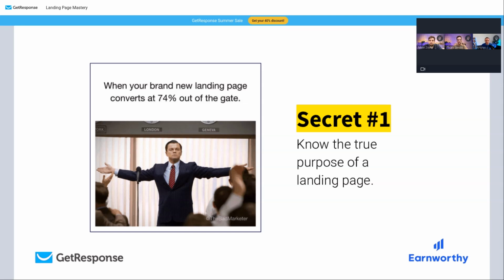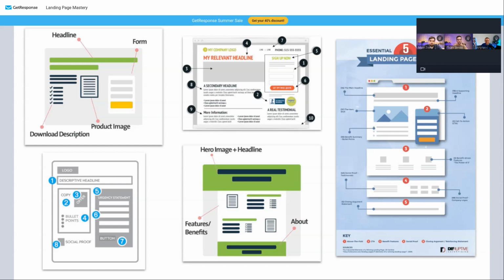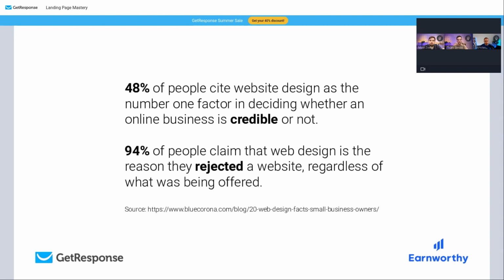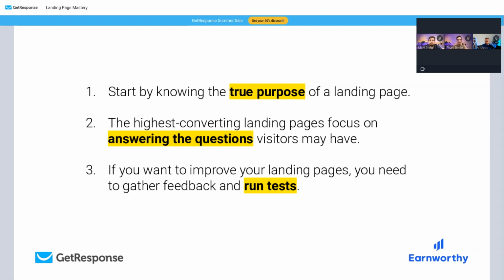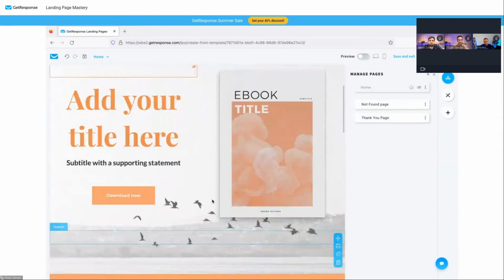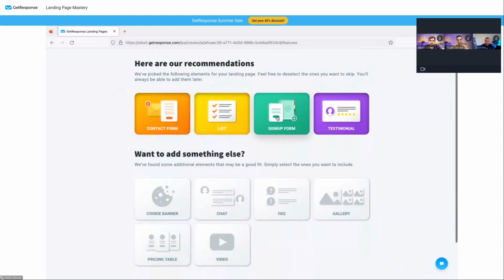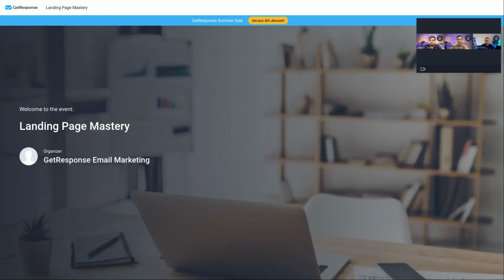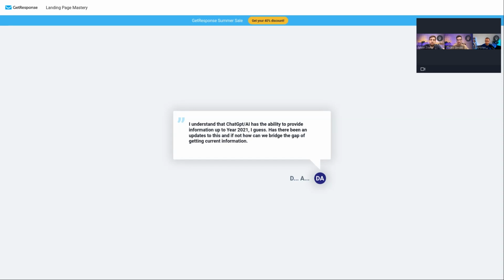Create High-Converting Landing Pages With The Help of AI | GetResponse Webinar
Dive into the fascinating world of landing page optimization with our exclusive, free webinar. We're about to change the game with insights, techniques, and a new feature that will revolutionize your digital marketing approach 🚀

Discover the best practices in creating landing pages that don't just attract, but convert. Learn how compelling copy, engaging design, strategic SEO, and intuitive analytics can work together to make your pages a success.

Be the first to see how this cutting-edge technology can simplify and enhance your landing page creation process.